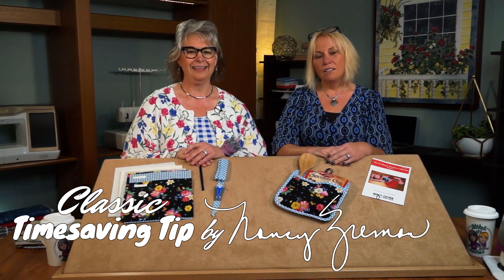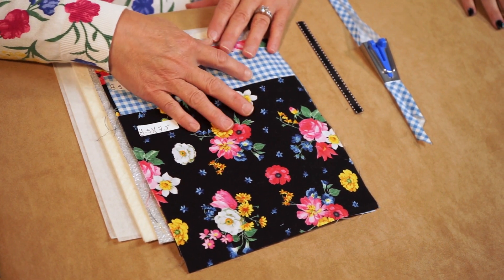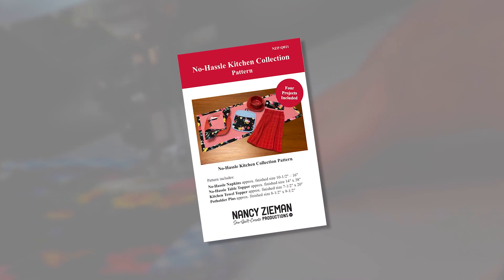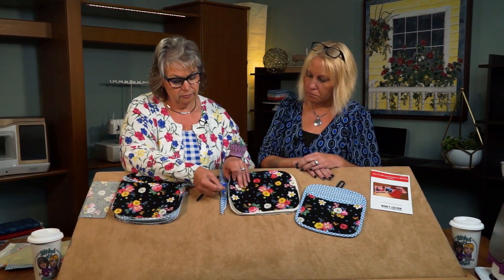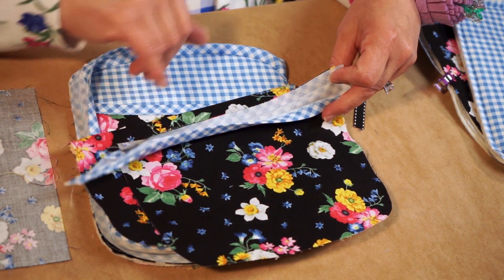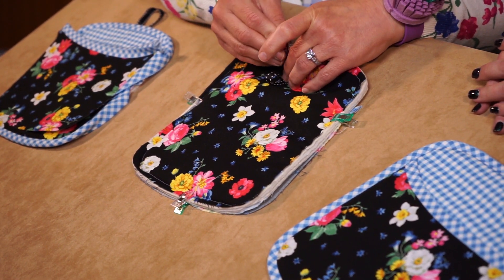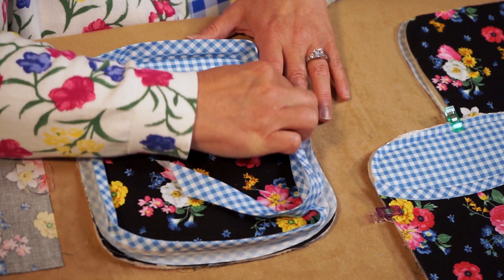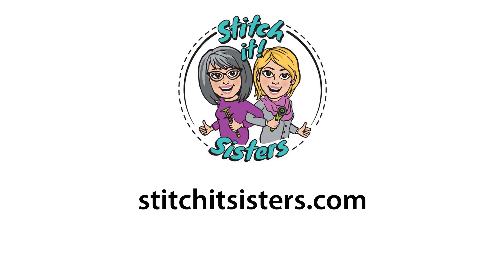Stitch it! Sisters Potholder Plus S!S 104 by NZ Productions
Watch the NEW! Stitch it! Sisters Program 104: Potholder Plus and Purchase the NEW! Potholder Plus and Towel Topper Bundle Box at shopnzp.com!

Join real life sisters, Deanna Springer and Dana Casey from Nancy Zieman Productions, for fun sewing adventures in their new sewing video series. Watch the Stitch it! Sisters as they share step-by-step fabric cutting and sewing techniques for making NZP's NEW! Potholder Plus Sewing Project.

Purchase the NEW! Potholder Plus and Towel Topper Bundle Box - that includes fabrics, interfacing, Pellon Wrap 'n Zap, Pellon Insul-Fleece, project pattern, and everything you'll need to make two Potholders and four Towel Toppers – you'll supply the thread, buttons, and towels – Now available at shopnzp.com!

Sew a Potholder Plus and tuck a packaged cookie mix and wooden spoon in the outer pocket – for a great gift presentation. The sewing is streamlined with our easiest ever sewing steps, and fabric rectangles and squares. Plus Classic Timesaving Bias Binding Tips by Nancy Zieman!

Finished Potholder Measurements: Approximately 8-1/2" x 9-1/2".

Visit shopnzp.com for our latest timesaving sewing tools, sewing patterns, fabrics and Stitch it! Sisters Bundle Boxes! shopnzp.com

View over 270 FREE online sewing, quilting, and machine embroidery tutorials. Plus, Team Nancy Zieman shares their top sewing, quilting, and machine embroidery tips and techniques, as well as easy-to-follow project instructions. Share in the fun and discover the absolute easiest ways to sew